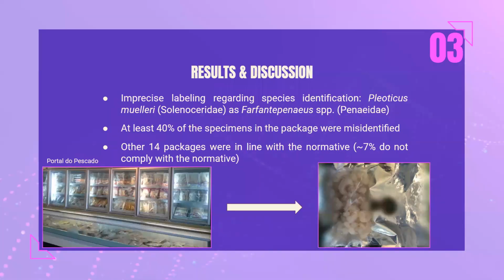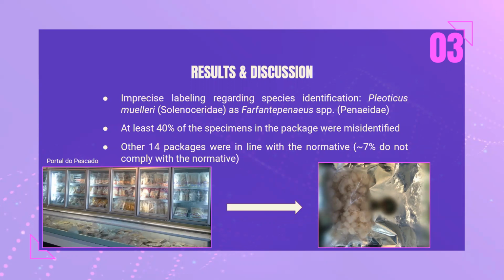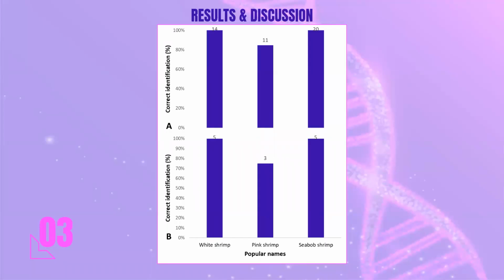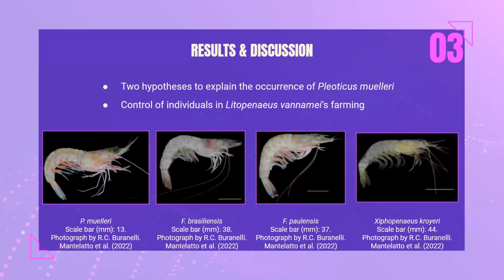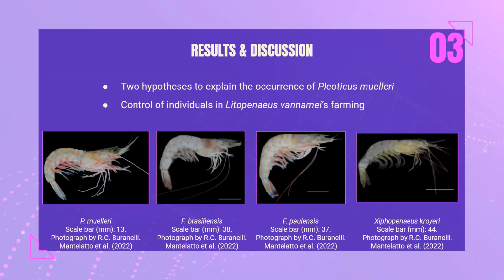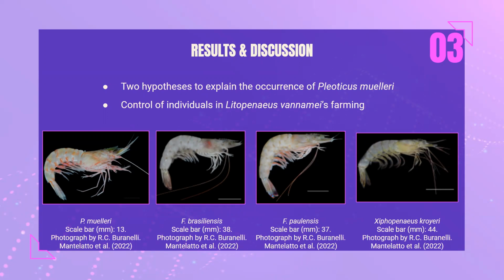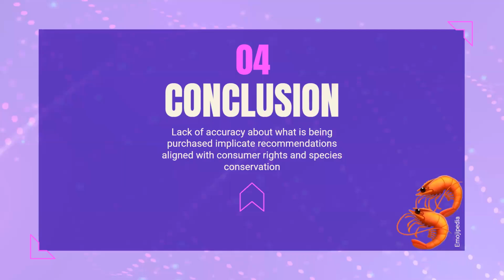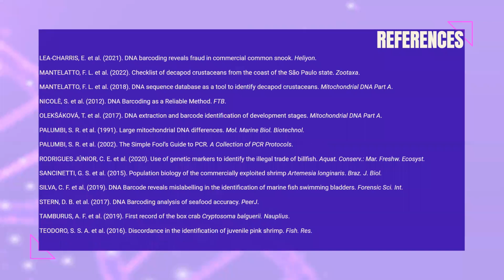CBC.TCS.2022-Insights of forensic identification of shrimps commercialized in the state of São Paulo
XI Congresso Brasileiro sobre Crustáceos (CBC) & The Crustacean Society Summer Meeting (TCS) - 2022

Insights of forensic identification of shrimps commercialized in the state of São Paulo

PANTONI, R.; PANTALEÃO, J.A.F. & MANTELATTO, F.L.

In Brazil, commercialized shrimps are sold in supermarkets as labeled packages that must attend the Normative Instruction number 23 (August 20, 2019). The present study aims to test the accuracy of the information presented on the label of the packages sold in the state of São Paulo by means of the analysis of mitochondrial molecular markers. Labeled packages containing shrimp were purchased and some specimens
were chosen for molecular analysis. The methodology consists in DNA’s extraction, amplification of the gene of interest via PCR, DNA’s purification and sequencing. The generated sequences were edited in Geneious Prime
and compared with sequences in GenBank database via BLAST. We found that are imprecise labeling regarding species identification, which means lack of accuracy about what is being purchased, and will be important to propose recommendations aligned with consumer rights and species conservation.